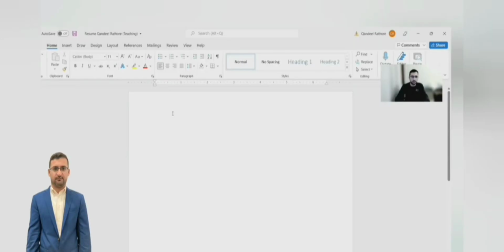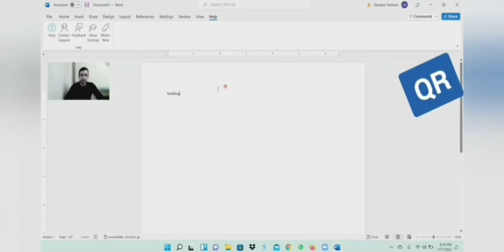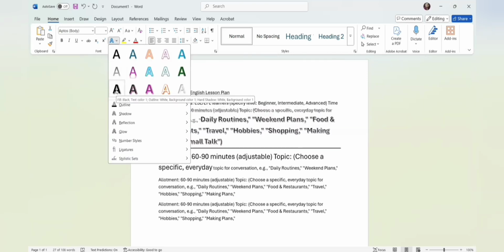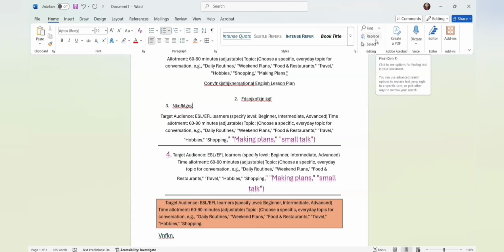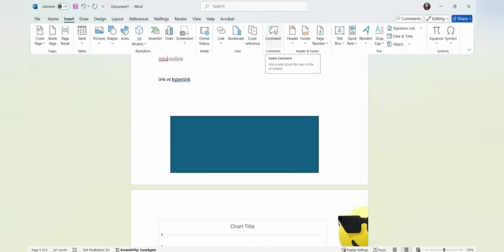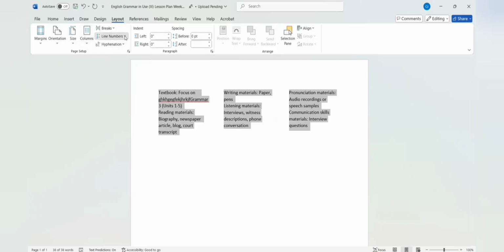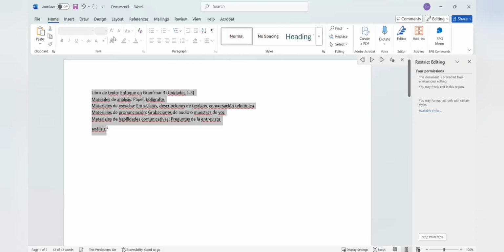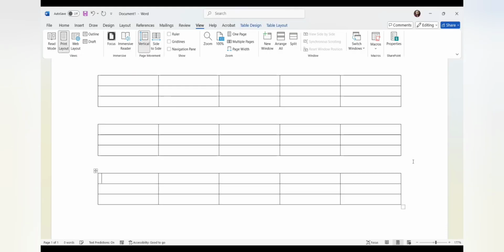MS Word For Beginners| Learn All The Essentials in One Video| Complete Course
Learn All The Essentials in One Video
Complete Course